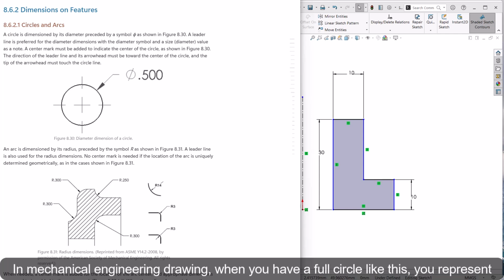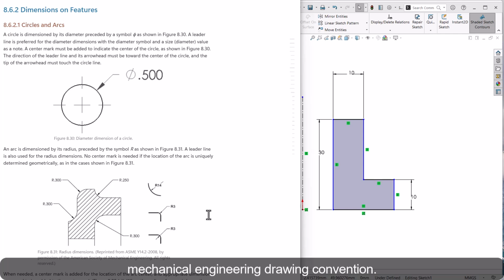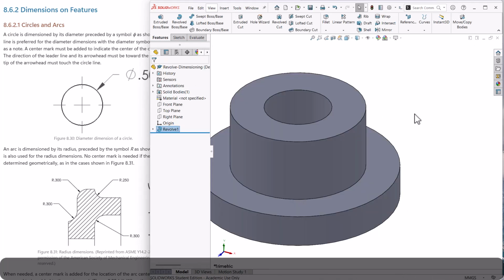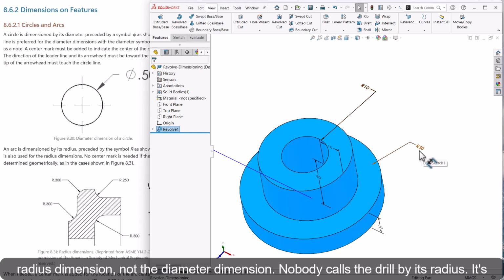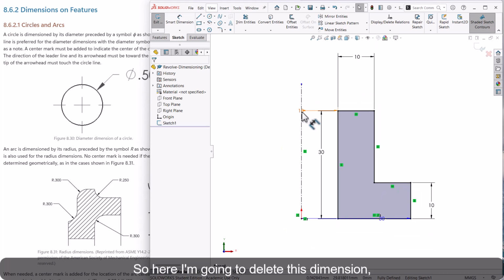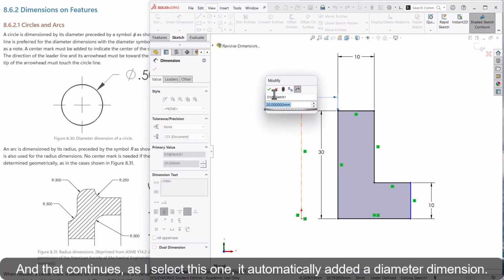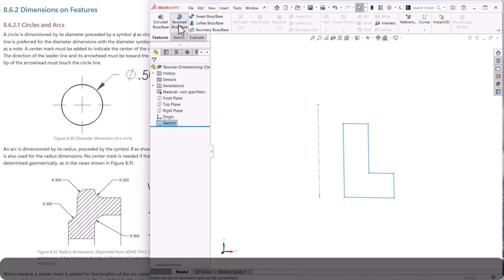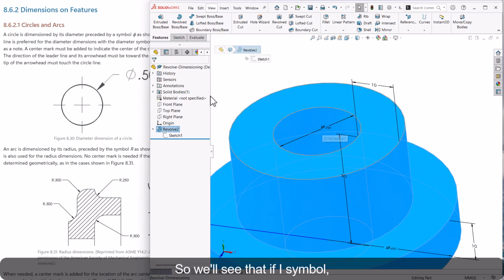SolidWorks - Revolved Feature - Radius/Diameter dimensions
Used in the course:
ENGR 6: Engineering Graphics & CAD
Mechanical Engineering